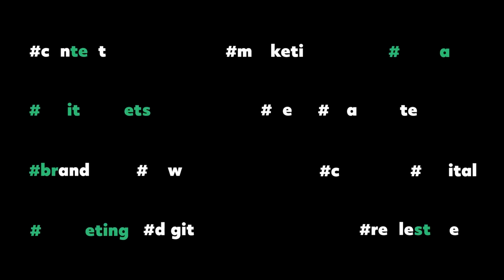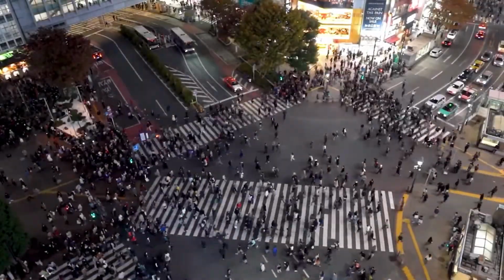The Power of Repurposing Your Content with Hani Mourra Founder of Repurpose.io Episode #182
In this episode, we are repurposing everything in the lab including this episode. We’ve used the word ‘repurpose’ SO many times, it has become one of our core values that we share with experiment nation and our clients at investedtalent.com and today we have the pleasure of having Hani Mourra who shares these same core values with us that he went as far as creating a well known product to help content creators and thought leaders repurpose their content via repurpose.io.

Hani Mourra is a software engineer turned entrepreneur. And in the process of geeking out as content creator, Hani found a niche that combined his engineering experience and his tenured love for technical automations. He started his journey with a simple WordPress plugin. Soon his friends kept asking for his expertise to make their podcast publishing easier. His vision began to form and his interest in technology sparked an idea. This was the moment repurpose.oi was born.
Repurpose.io is a tool that allows content creators to easily automate and build their assets to improve their workflow. He believes that content creation should be easy, playful and fun. Hani had the goal to ‘make it fresh’, make it work and remove all the hassle in between. From plugins to content repurposing, Hani has always thrived in building software that solves digital solutions.
Many marketers know that content has a shelf life. We have to continue finding new ways to keep that content relevant in the overwhelming waves of digital marketing. It’s all about finding the right tool.

If you are planning to create your social media content efficiently AND effortlessly, the lab is exactly the right place for you. Watch the episode and learn all about the tool that can change your social media content game. Let’s build!

HIGHLIGHTS OF THE EPISODE:
00:00 - Introduction
16:02 - The Start of the repurpose.oi
24:20 - The Social Media that gets the most traction
34:19 - How to use repurpose.io efficiently
37:38  - How to build your own software

KEEPING IT REAL:
03:41 - Hani’s Story
05:53 - Blogging while working
07:39 - User experience feedback
11:02 - Choosing the right decisions
12:57 - Strategy of your idea
14:00 - What makes content creation difficult
15:15 - Features of the product
19:44 - Target for your product
23:32 - Plans for the future
28:26 - Tiktok Integration
32:17 - Most traction of your product
41:00 - Baseline costs of making your own software product
43:35 - Building a brand to connect with people
45:23 - Problems encountered
46:42 - Coming up with the brand name
48:34 - Knowing what you want to do in life
49:37 - How many users are on the platform
50:13 - Users testimonials

NOTABLE QUOTES (KEY LESSONS):

12:17
”I wanted to just prove to myself that I can build a software and get it out to the world. It offered value to me. I want to get it out to people and see if it can offer value to them in a space that I love.  And I think that's the most important thing, to get through the ups and downs, it's gotta be a space that you love.”- Hani Mourra

There’s only one thing left to do. Let’s build!